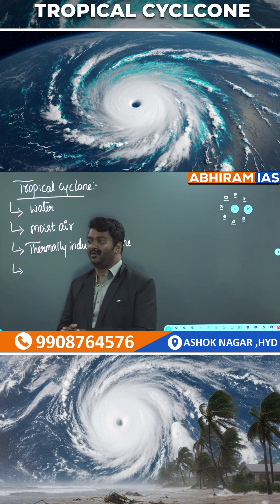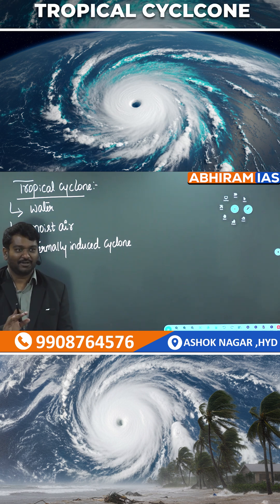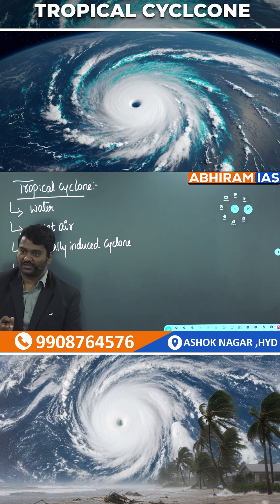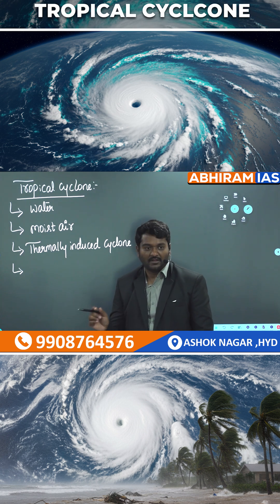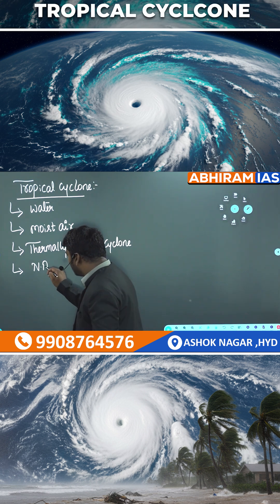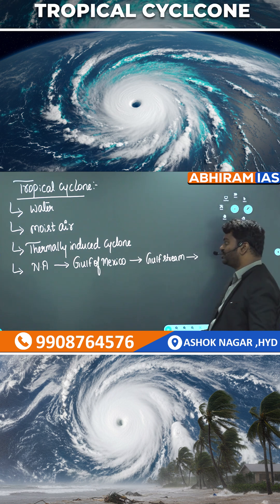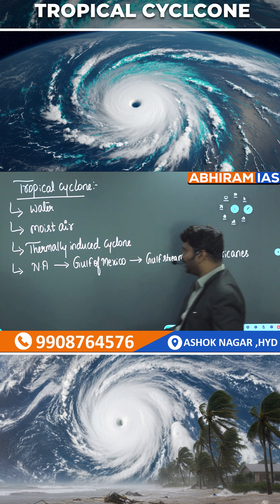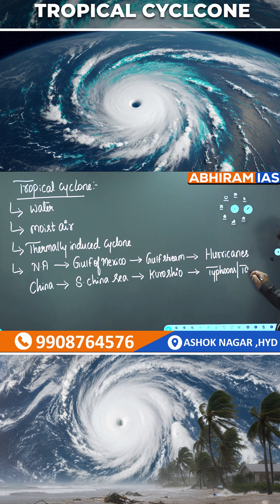How Tropical Cyclones Form 🌊 | UPSC Geography | Abhiram IAS Academy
Tropical cyclones are powerful storms that form over warm ocean waters due to intense heat and moisture. 🌊
In this short video by Abhiram IAS Academy, learn how these cyclones develop, why they’re called thermally induced, and how they impact coastal regions. Perfect for UPSC, APPSC, and other competitive exams!

📚 Stay updated with current affairs and geography concepts with Abhiram IAS Academy.